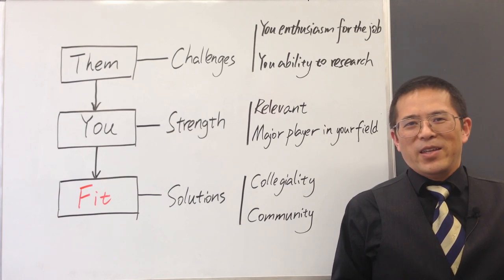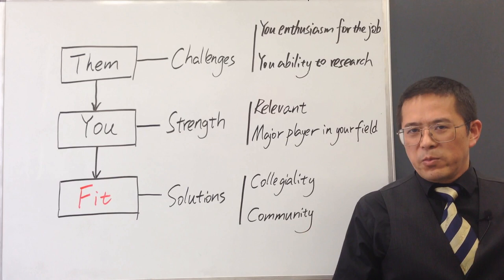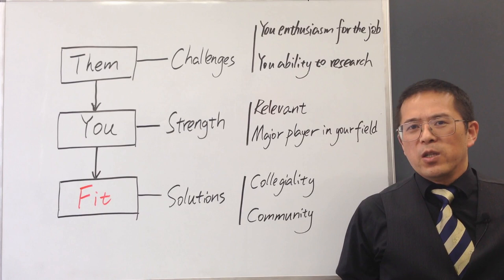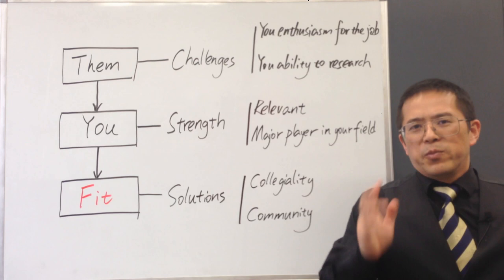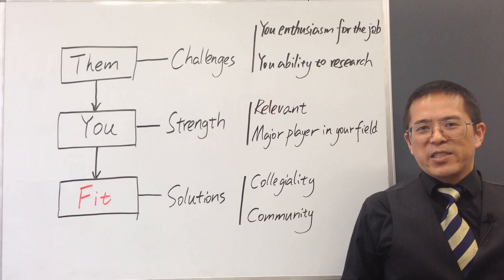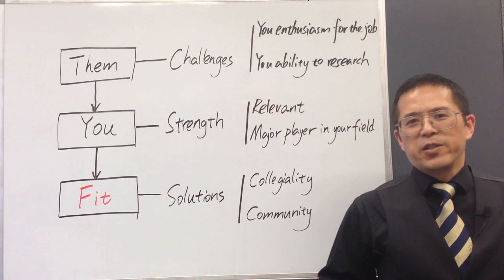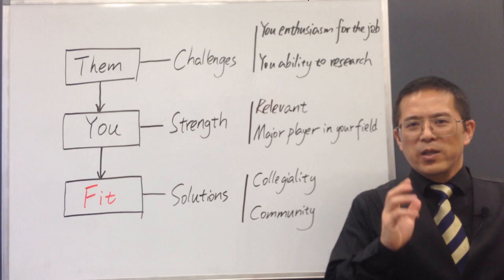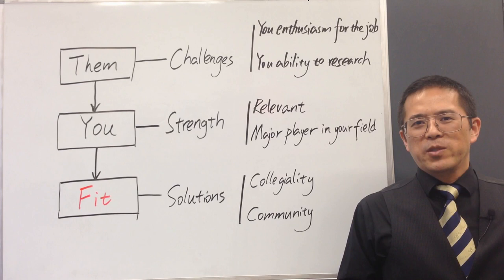026 Job Interviews Presentation - How To Do a Research Talk for Job Interview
In this video I will show you how to do a research talk for an academic position job interview.
First of all, we need to be clear about the objective of a job talk. The No.1 objective is not to demonstrate you competence. It is not another defense of your work. The No 1 objective is to persuade the employer that you are a good fit for the position being advertised. You must demonstrate your ability to contribute to the institution, and your ability and willingness to collaborate as a potential colleague. What matters is not only your qualification, but also your maturity, flexibility, and maybe teaching ability. The fact that you are invited to do the interview means that the employer has already accepted your qualification. Now it is time to focus on something more specific.
Therefore, I suggest to include the following three key parts in a typical job talk. The first part is about them. It is about the institution, and the position being advertised. Before we talk about our qualifications, we ‘d better talk about them first. There are two reasons to do that. First, it will demonstrate your enthusiasm for the job. The employer needs to know you are serious bout the job, you really like the job and plan to stay here if they hire you. They do not want to hire a person who is likely to leave whenever there is another better option, after they have made an investment in you. Second, your knowledge on the institution and the position can also demonstrate your ability to do some basic research.

Two Basic Rules for Time and Energy Management | Four Time Blocks That We Need On Schedule -023.